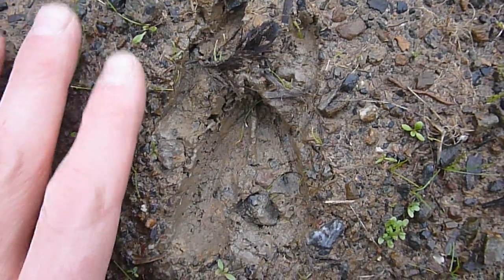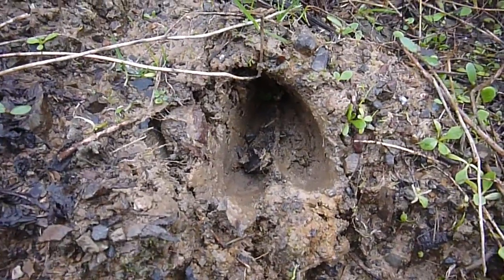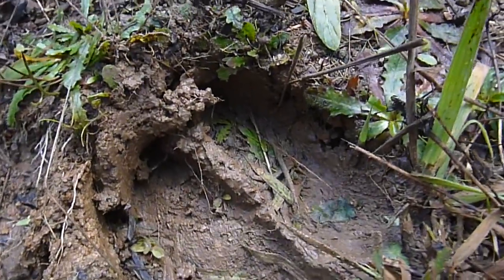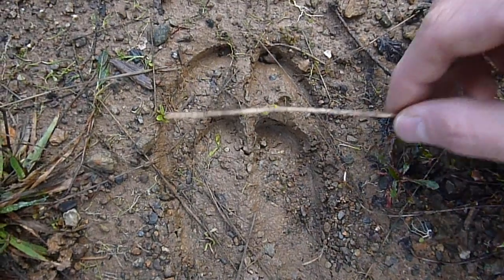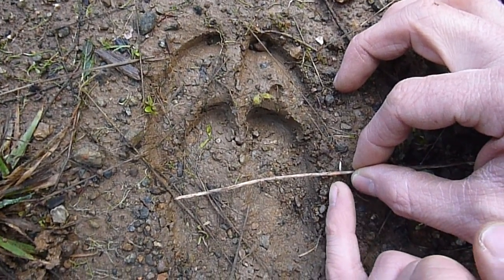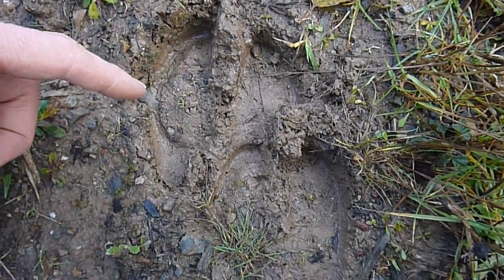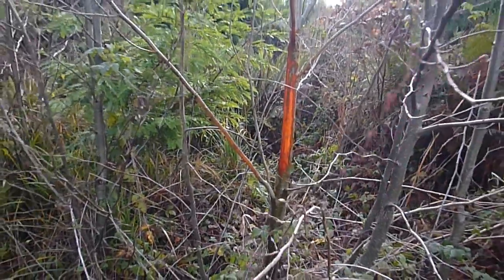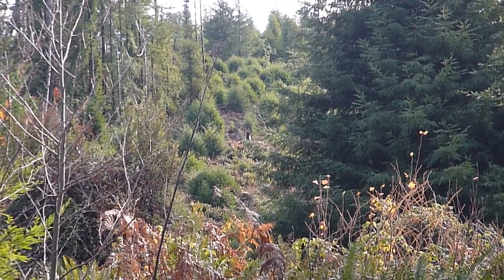Trailing: anticipating and approaching the animal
This video is about Trailing: anticipating and approaching the animal